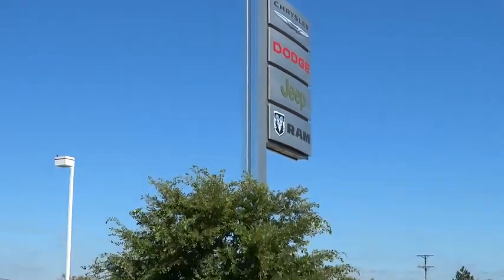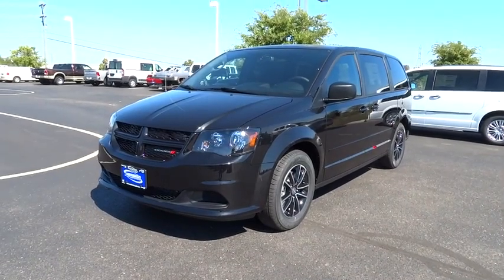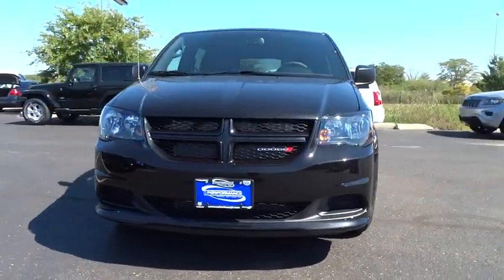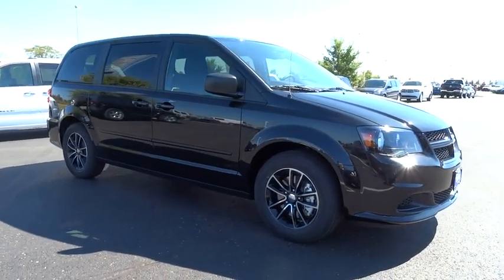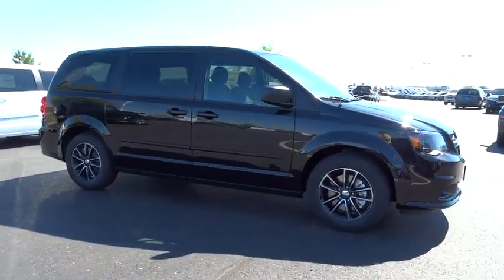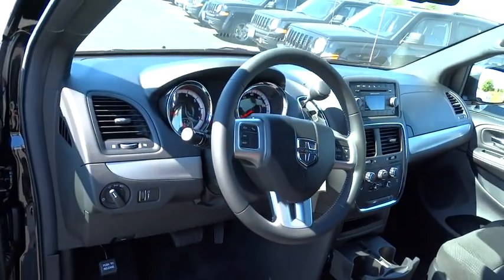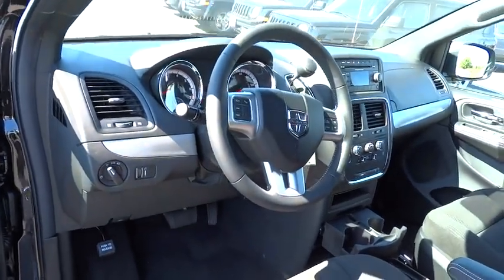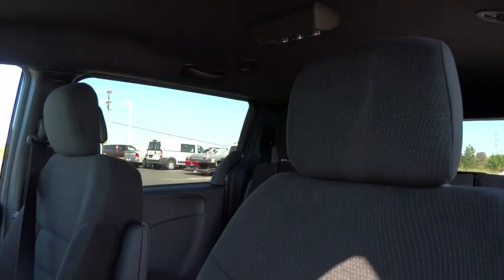2015 Dodge Grand Caravan Columbus, Hilliard, Dublin, London, Springfield, OH FR551428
2015 Dodge Grand Caravan

Performance CDJ
1130 Automall Dr.

Power Window Group (2nd Row Power Windows and Power Quarter Vented Windows), Grand Caravan SE Blacktop Edition, 3.6L V6 24V VVT, 6-Speed Automatic, and SIRIUS Satellite Radio. brbrThere is no better time than now to buy this wonderful 2015 Dodge Grand Caravan. This van is nicely equipped with features such as Power Window Group (2nd Row Power Windows and Power Quarter Vented Windows), 3.6L V6 24V VVT, 6-Speed Automatic, Grand Caravan SE Blacktop Edition, and SIRIUS Satellite Radio. Dodge has established itself as a name associated with quality. This Dodge Grand Caravan will get you where you need to go for many years to come. Life Time Car Wash Included!